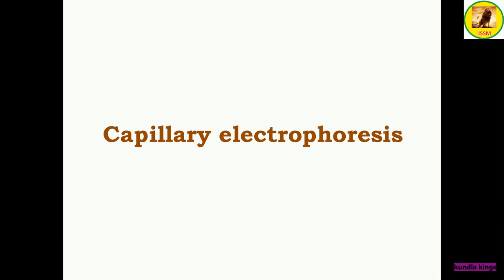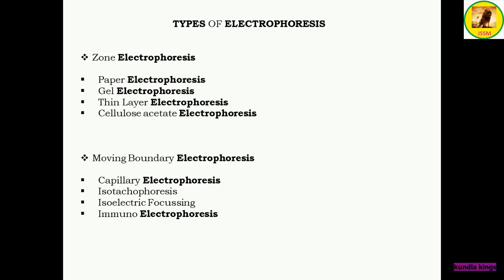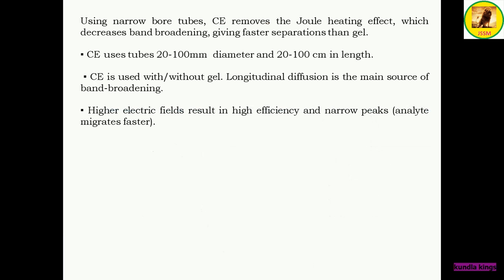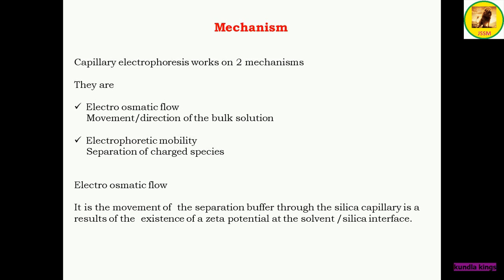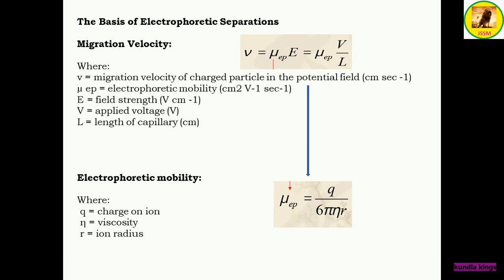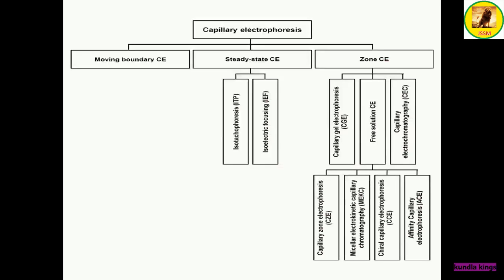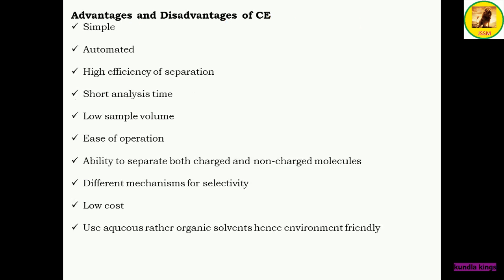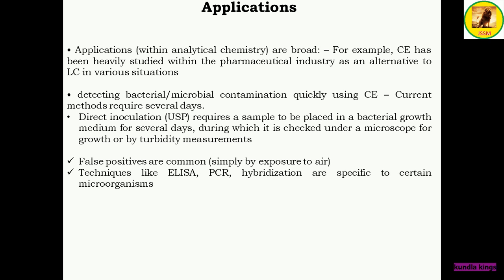capillary electrophoresis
in this video you will learn about capillary electrophoresis.